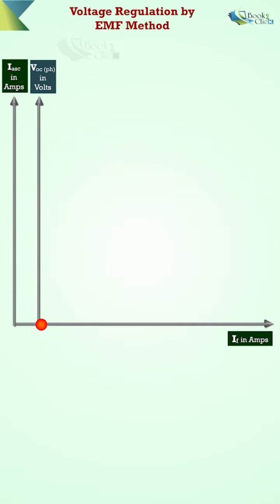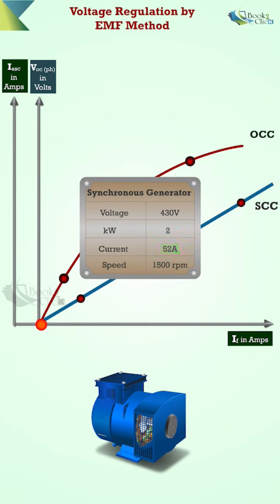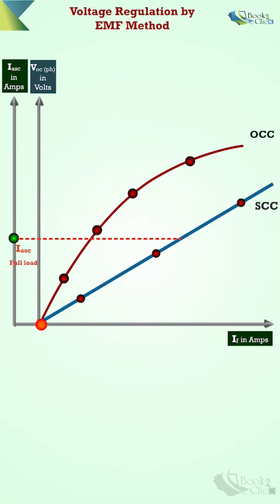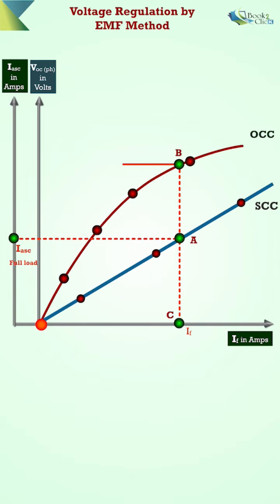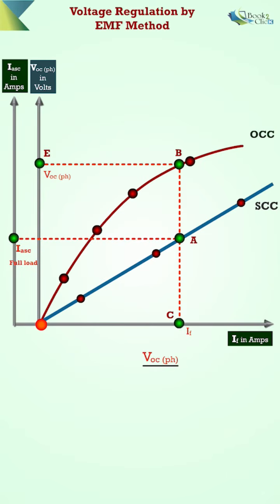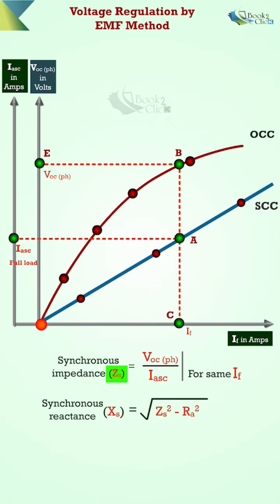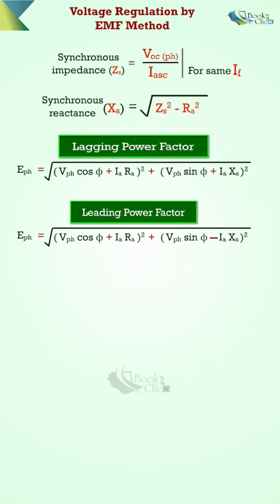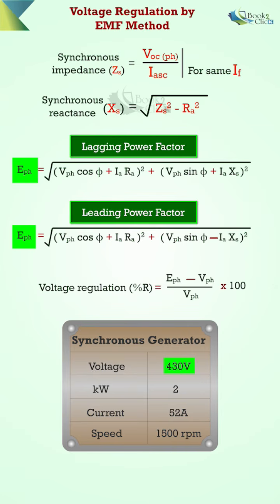Voltage regulation by EMF method ⚡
Voltage Regulation of an Alternator by EMF Method Explained! Learn how to determine synchronous impedance from Open-Circuit & Short-Circuit characteristics. Understand how this helps calculate voltage regulation of an alternator effectively. Perfect for electrical engineering students! ⚡